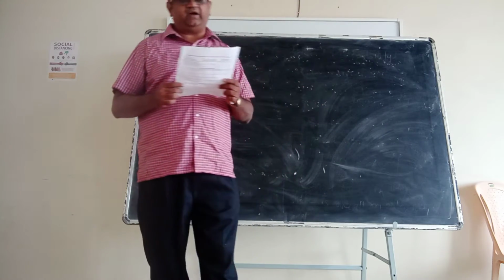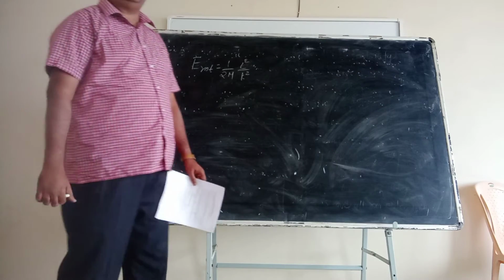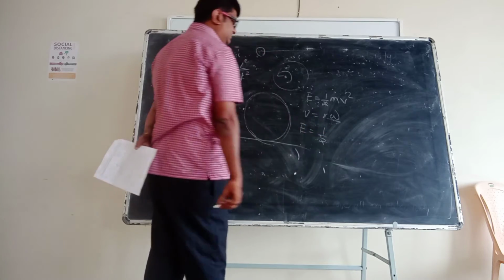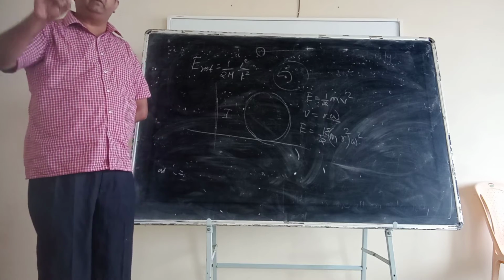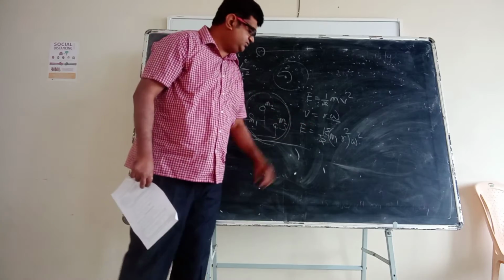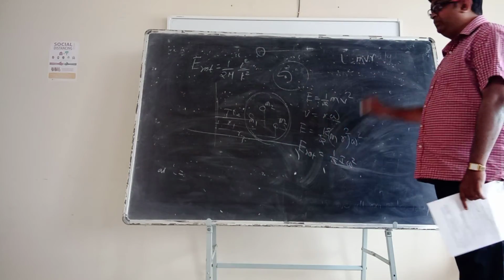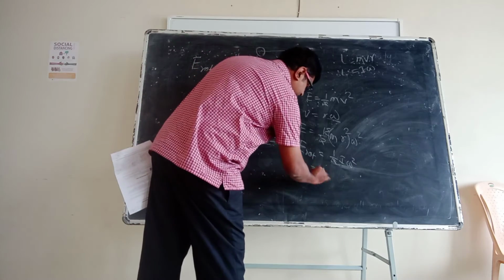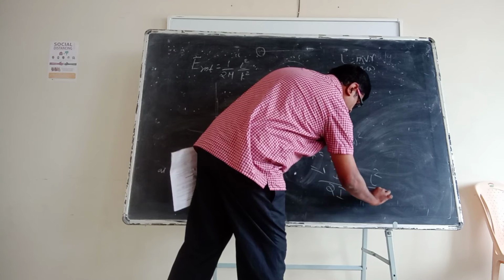derivation of rotational kinetic